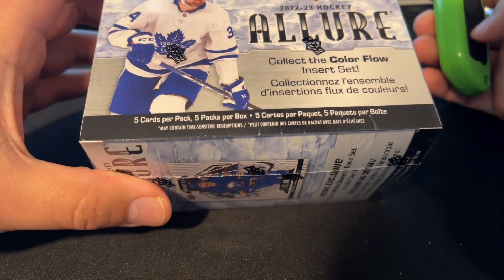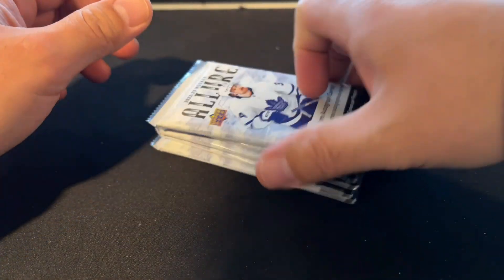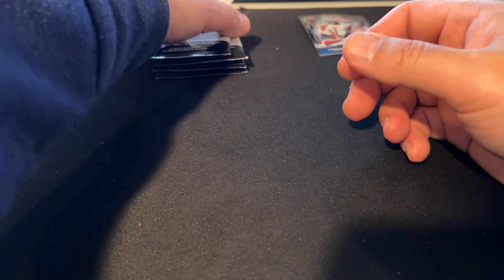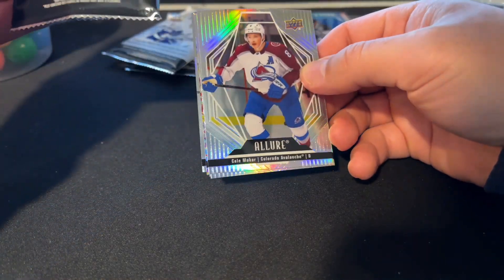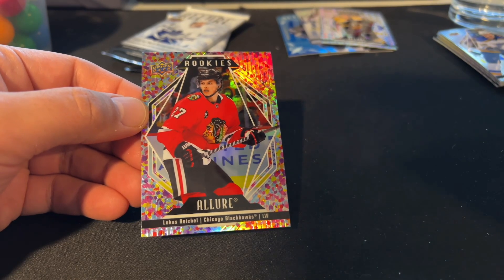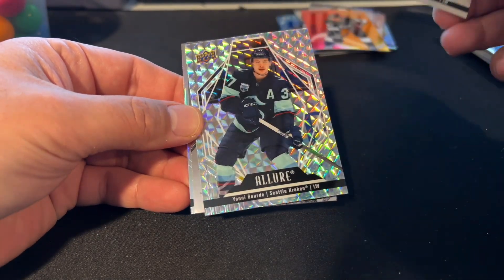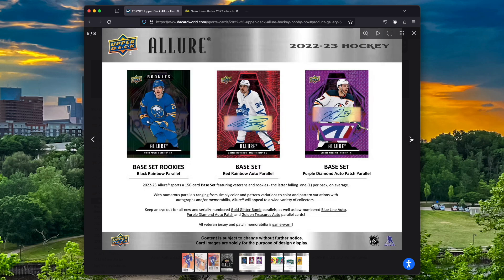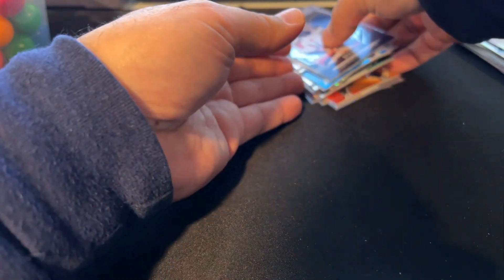ASMR Hockey Cards / 2022 Allure / whispering / gum chewing